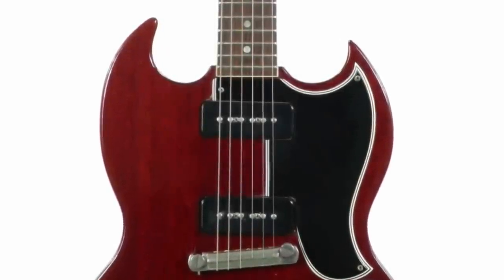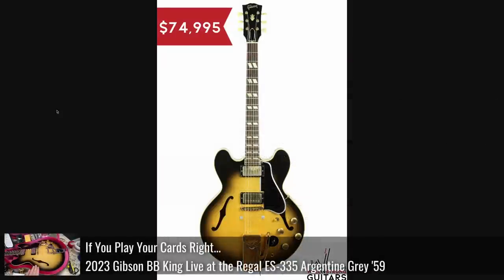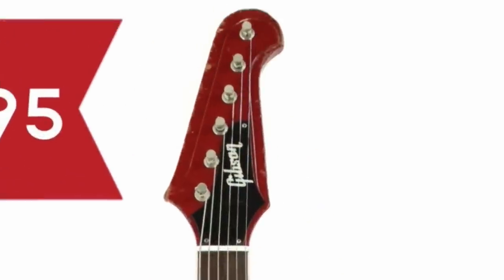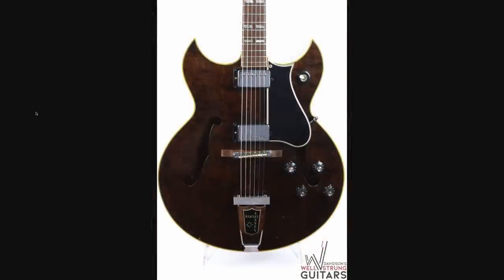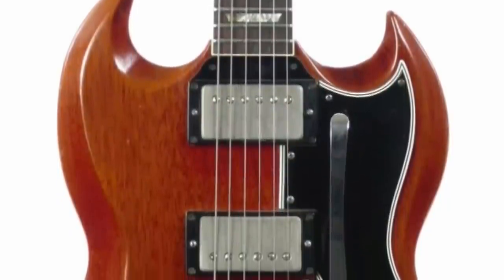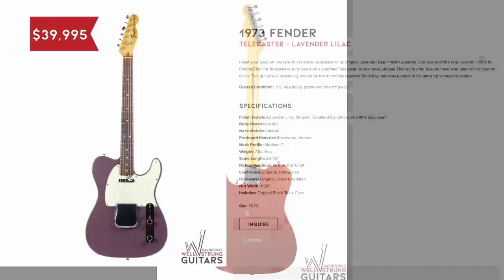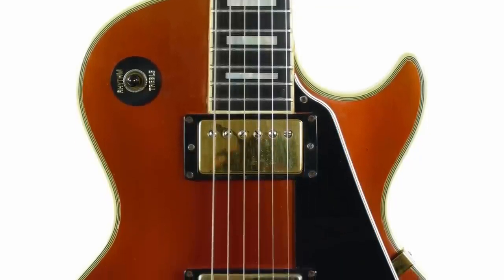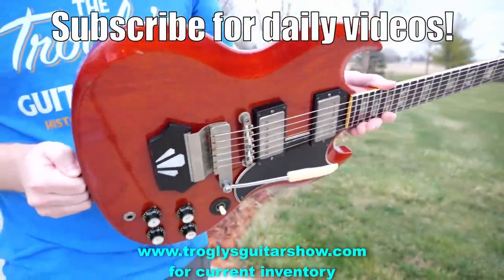The SG Was Going to Look Like THIS? | Prototype 1960 SG Special + More at Well Strung Guitars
🐕 Episode Guide:
0:00 - Intro - Check Links in the Description
0:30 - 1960 Gibson SG Special (Prototype)
1:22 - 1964 Gibson ES-330 Factory Humbuckers
1:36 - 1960 Gibson ES-345TD Argentine Grey
1:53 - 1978 Gibson Les Paul Custom
2:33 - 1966 Gibson Firebird III Frost Blue
3:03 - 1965 Gibson Firebird III Cardinal Red
3:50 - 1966 Gibson Firebird XII Inverness Green
4:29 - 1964 Gibson Firebird V Kerry Green
4:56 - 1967 Gibson Barney Kessel Walnut
5:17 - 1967 Gibson ES-355 Polaris White
5:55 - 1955 Gibson Les Paul Junior Natural
6:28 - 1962 Gibson Les Paul SG Ebony Block
7:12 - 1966 Epiphone Coronet Silver Fox
7:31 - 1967 Fender Telecaster Firemist Gold
7:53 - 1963 Fender VI Pink Champagne Sparkle
8:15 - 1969 Fender Telecaster Candy Apple Red
8:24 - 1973 Fender Telecaster Lavender Lilac
8:31 - Bedazzled Fender Telecaster
8:38 - Tenor Guitars
9:52 - Previously Viewed Guitars
11:26 - What to Watch Next!

🎞️ Videos Mentioned:
0:14 Songbirds Well-Strung Guitars Hunting

1:42 2023 Gibson BB King Live at the Regal ES-335 Argentine Grey '59

6:36 1962 Gibson Les Paul SG Standard Ebony Block

9:17 2019 Fender Alternate Reality Tenor Telecaster